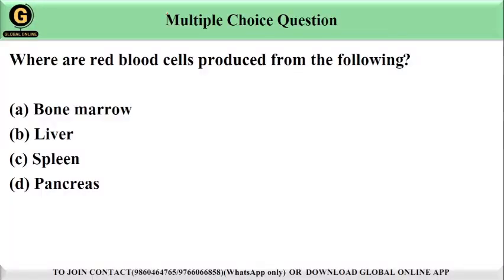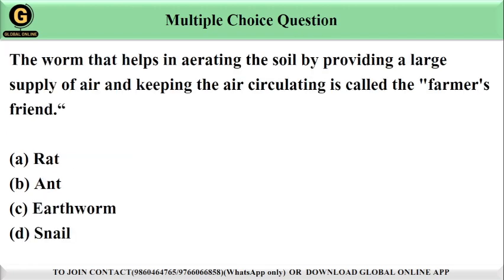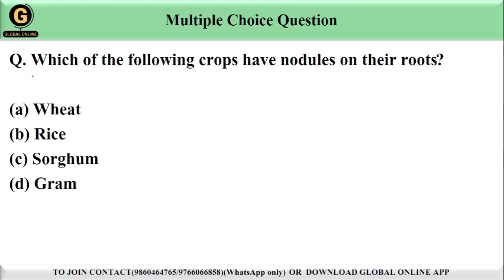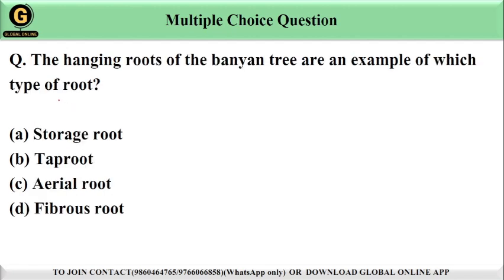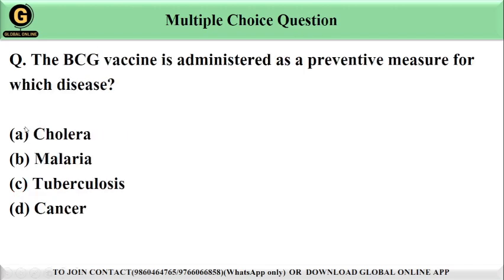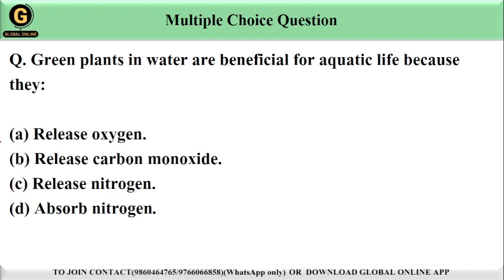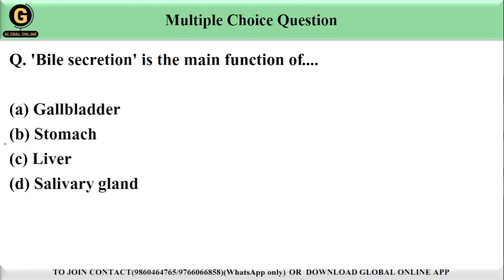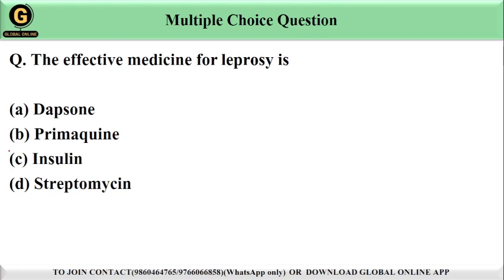CTET 2024 Top MCQs with Answers | Questions and Explanations